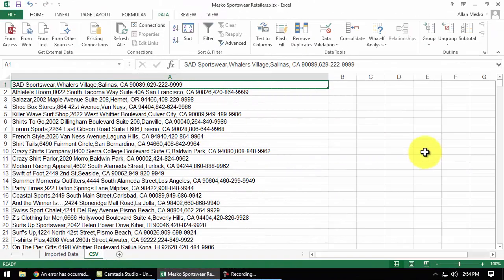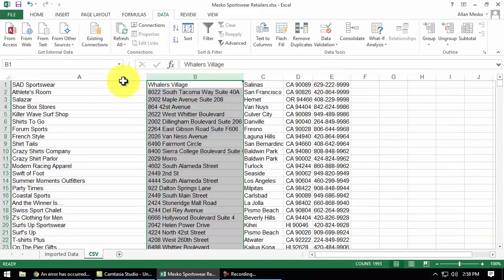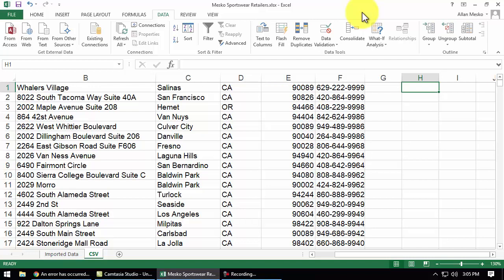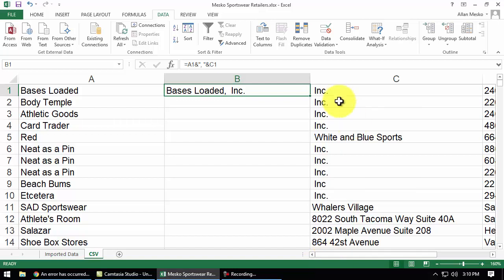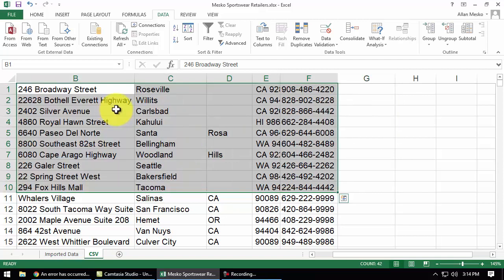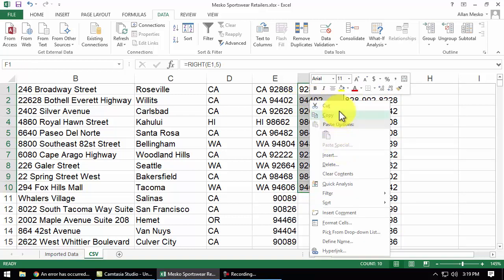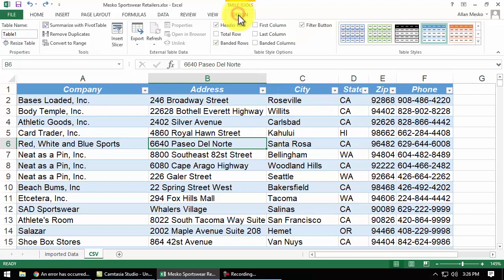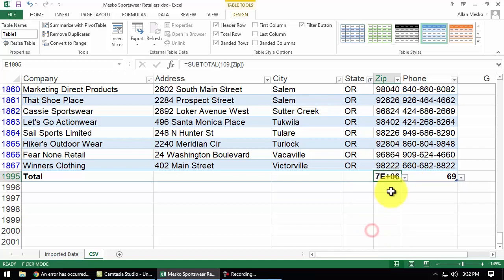Spreadsheets 1030, C7 STS L1, #6-11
VLE, Text Functions; Sorting and Filtering Tables